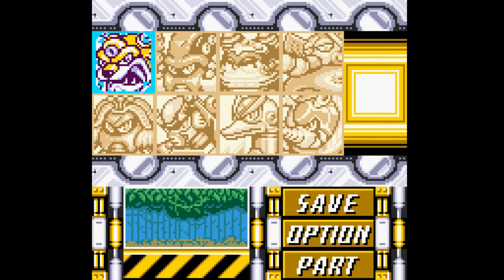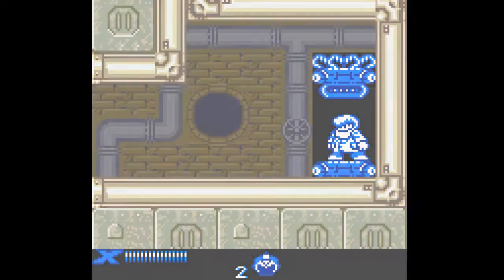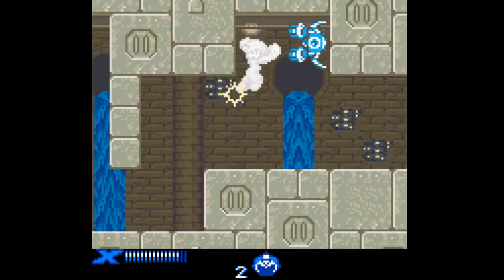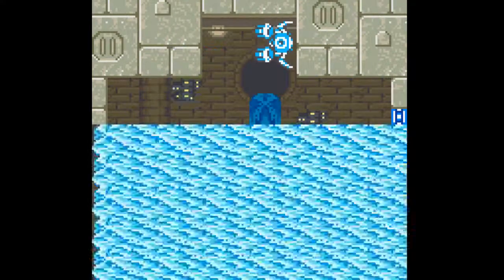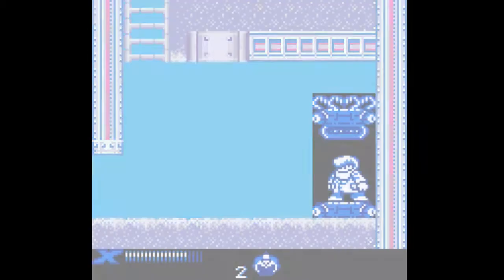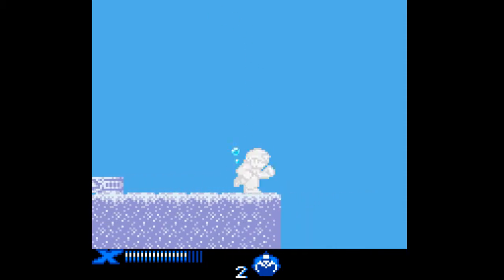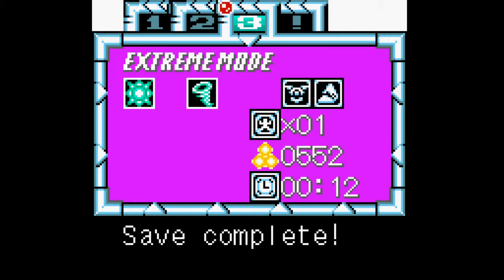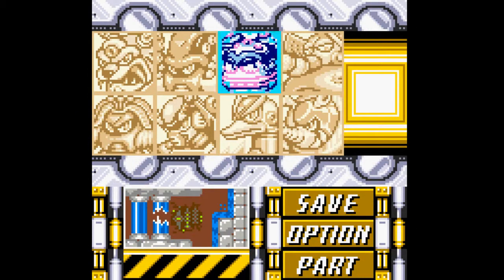Megaman Xtreme 2 #10 - Launch Octopus Extreme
Under the sea we go to find Launch Octopus, and fishes, and other undersea robotic things.